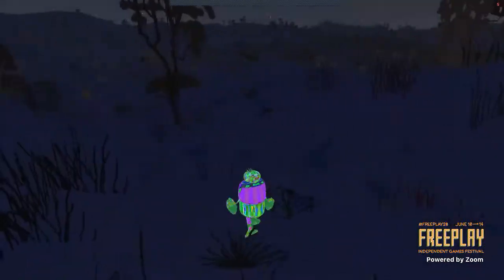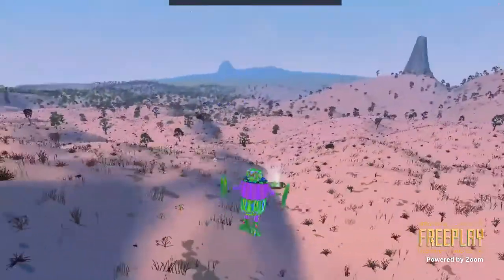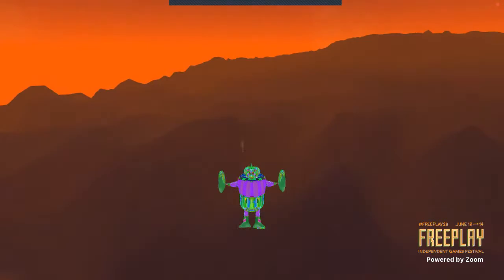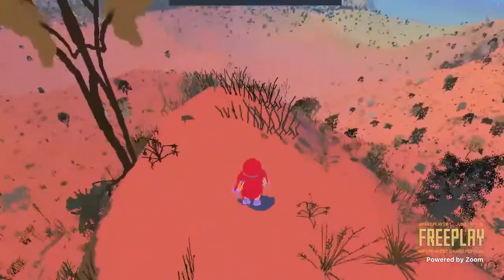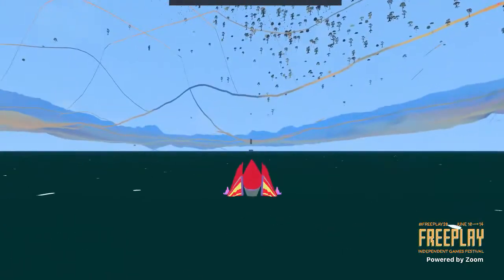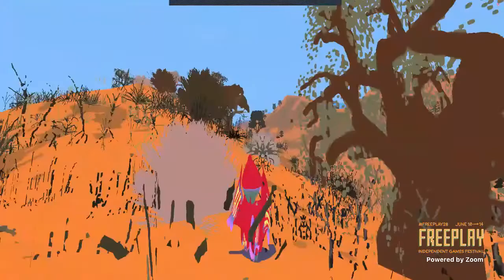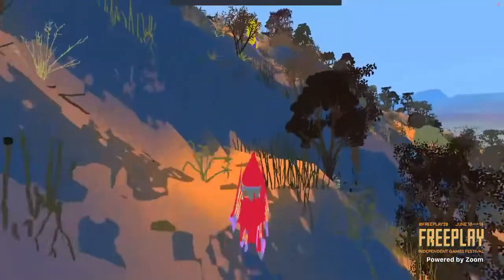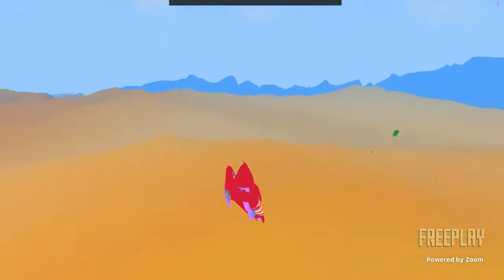Ian MacLarty & Kalonica Quigley - A Bushwalk in Red Desert Render (Freeplay '20)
Join Ian & Kalonica as they traverse the beautiful landscapes of Red Desert Render, a game inspired by the out-of-bounds glitch worlds of Red Dead Redemption.

Freeplay is the world's longest-running independent games festival. First established in 2004, Freeplay embraces the fringes, spotlights grassroots makers, centres game making as arts practice, and acts as a response to and critique of the status quo.

Freeplay acknowledges that our events take place on the lands of Wurundjeri and Boon Wurrung People of the Kulin Nation. We pay our respects to their Elders past, present, and emerging, and to all Aboriginal and Torres Strait Islander people in the wider community and beyond. Sovereignty was never ceded, and this always was and always will be Aboriginal land.